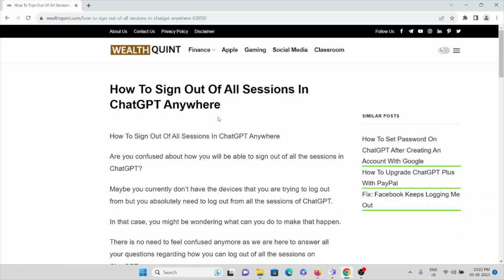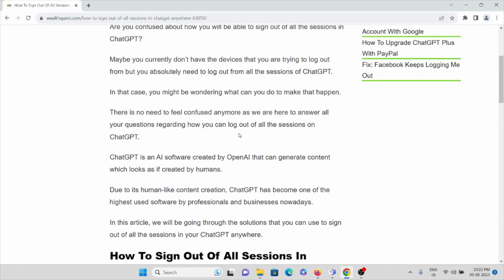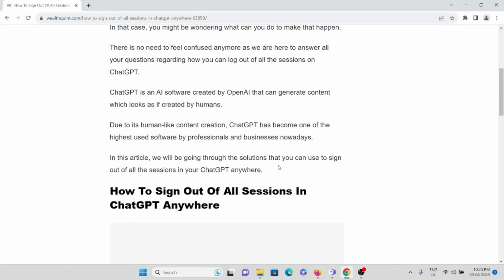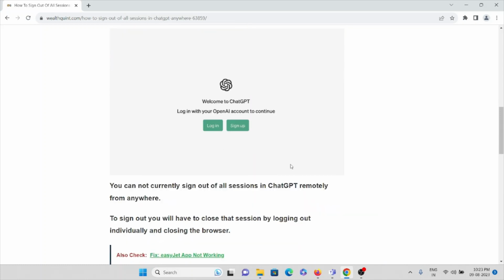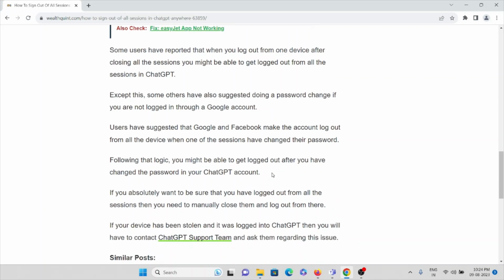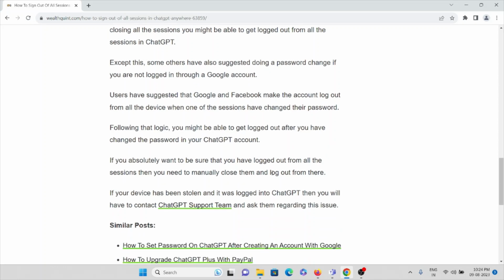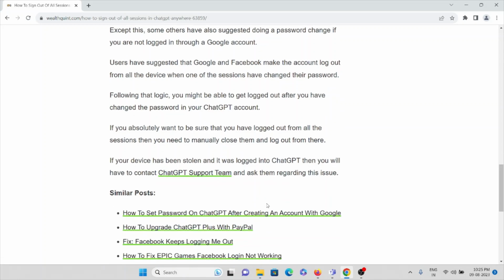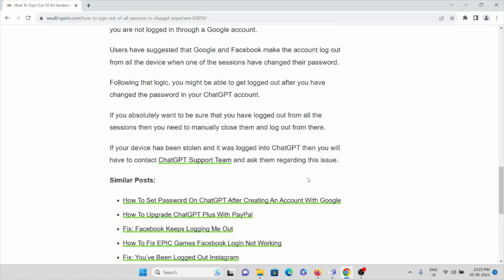How To Sign Out Of All Sessions In ChatGPT Anywhere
How To Sign Out Of All Sessions In ChatGPT Anywhere Are you confused about how you will be able to sign out of all the sessions in ChatGPT ?Maybe you currently don’t have the devices that you are trying to log out from but you absolutely need to log out from all the sessions of ChatGPT .In that case, you might be wondering what can you do to make that happen.There is no need to feel confused anymore as we are here to answer all your questions regarding how you can log out of all the sessions on ChatGPT .ChatGPT is an AI software created by OpenAI that can generate content which looks as if created by humans. Due to its human-like content creation, ChatGPT has become one of the highest used software by professionals and businesses nowadays.

0:00 Introduction
1:32 Solution : You can not currently sign out of all sessions in ChatGPT remotely from anywhere.